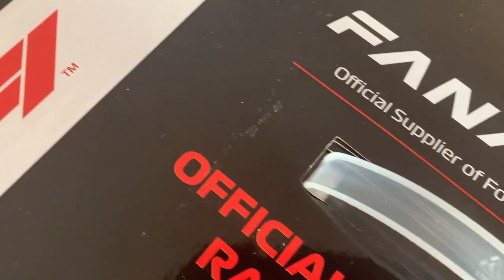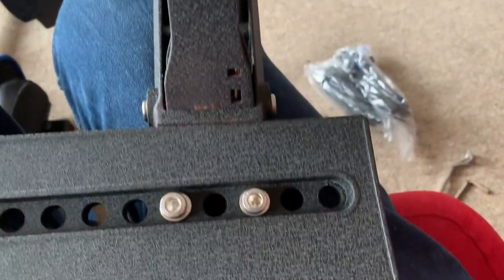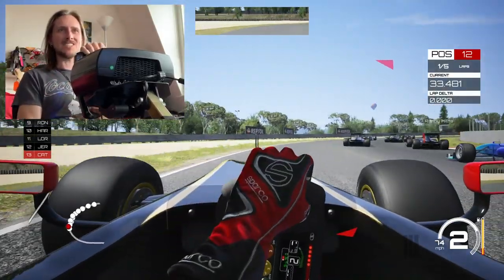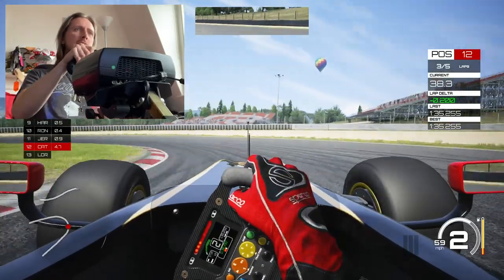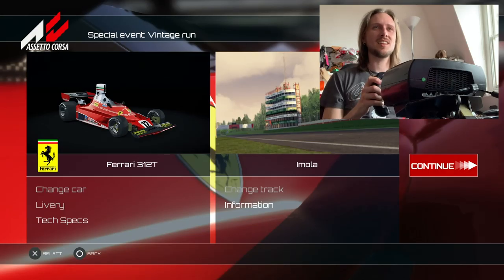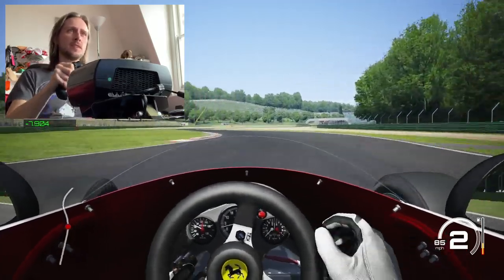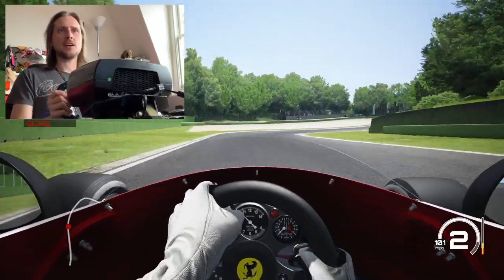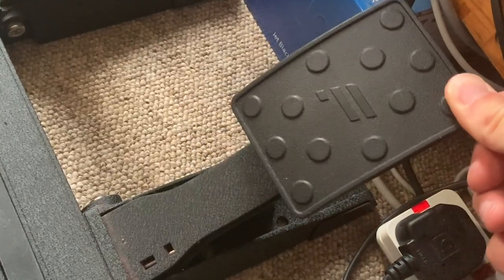Fanatec F1 CSL Elite wheel for PS4: setup, play, impressions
In this video I set up a PS4 Fanatec CSL Elite F1 steering wheel set, and take it for a spin in Assetto Corsa. The wheel has been lent to me by Fanatec so I can use it on my channel and for reviews - it's not a gift and will be sent back to them.